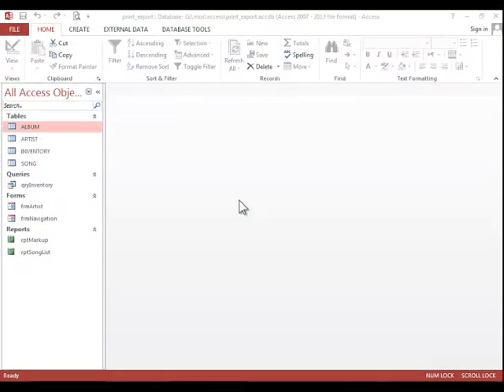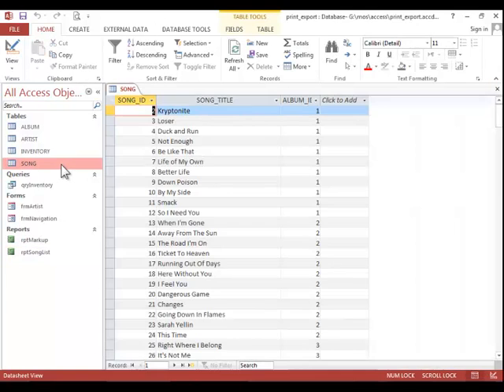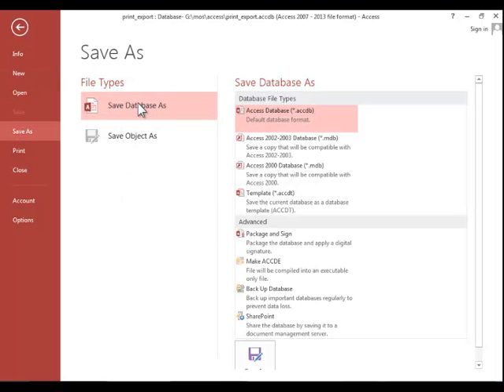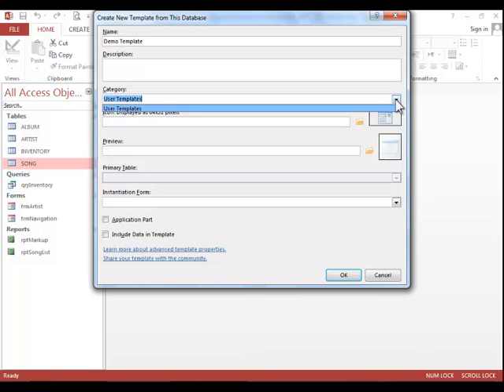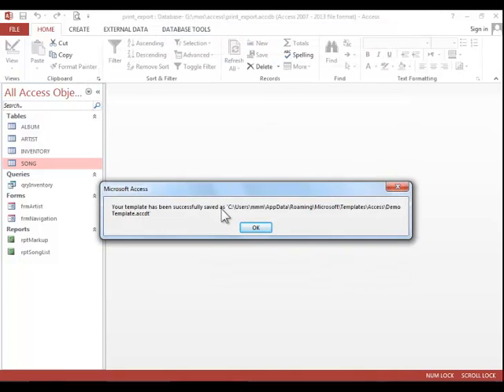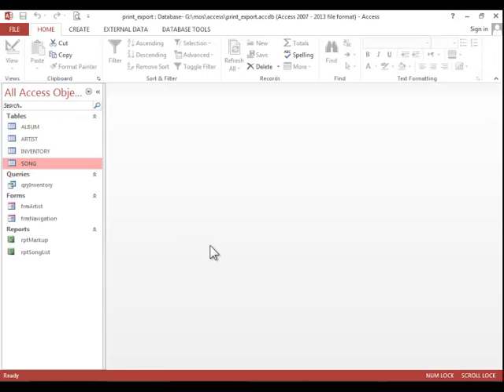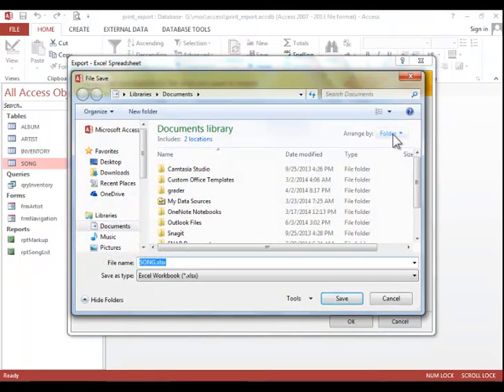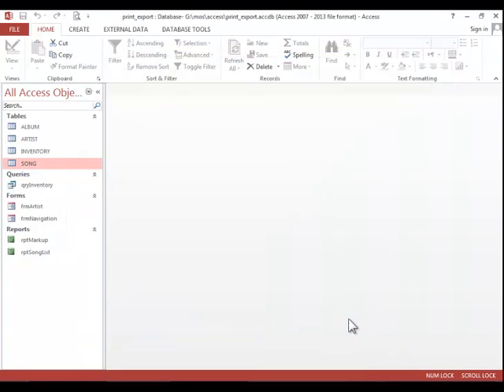MOS Review - Access 2013 - Create and Manage a Database - Part 5 of 5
This video covers the MOS Access 2013 - Create and Manage a Database: Print and Export a Database objective.  If you want to follow along, data files are available